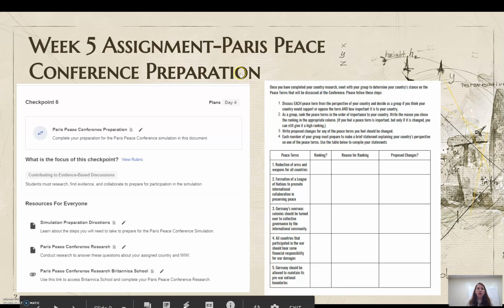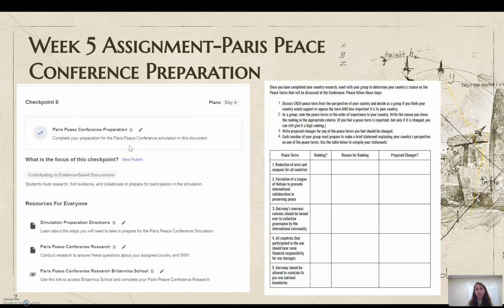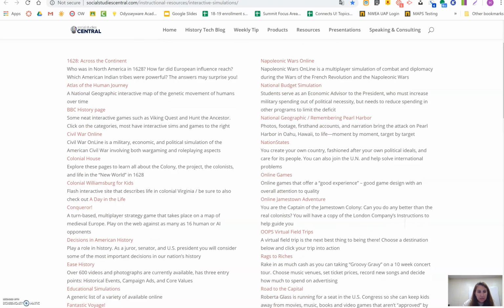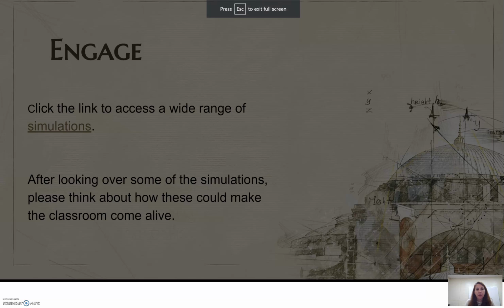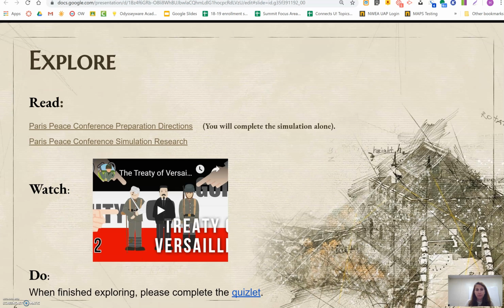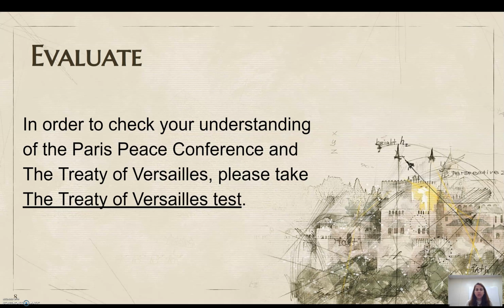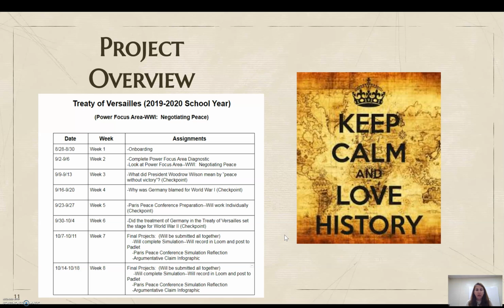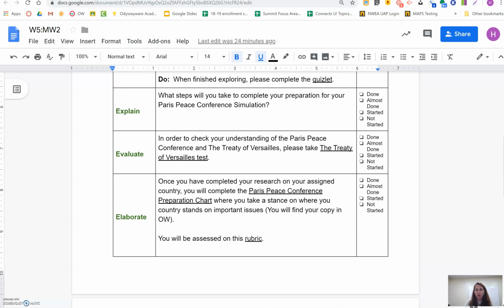Modern World 2 Lesson Week 5